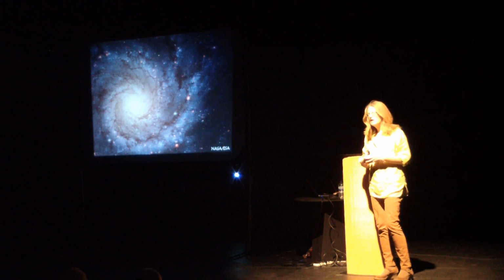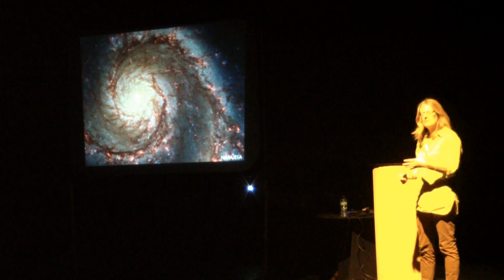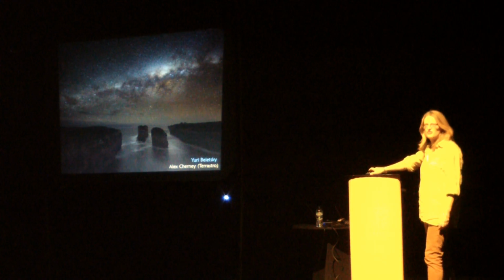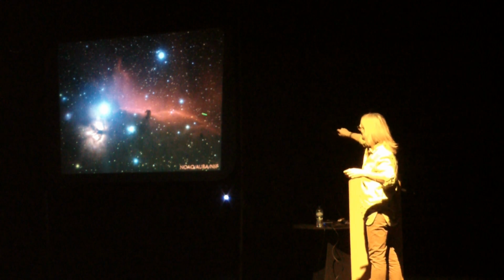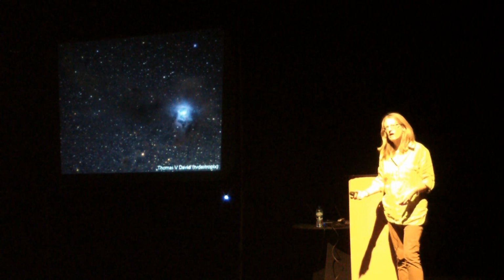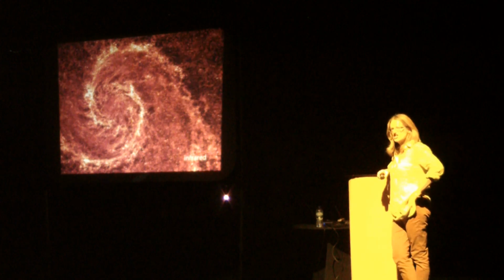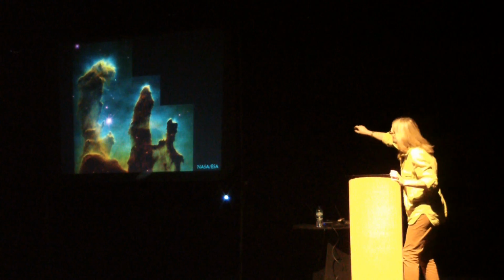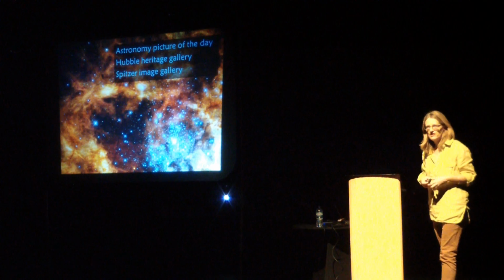Starfest III - Carolin Crawford -- "The Science & Beauty of Nebulae"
Dr Carolin Crawford is Gresham Professor of Astronomy at University of Cambridge.

For more information about the NEAS, visit  https:/northessexastro.co.uk/